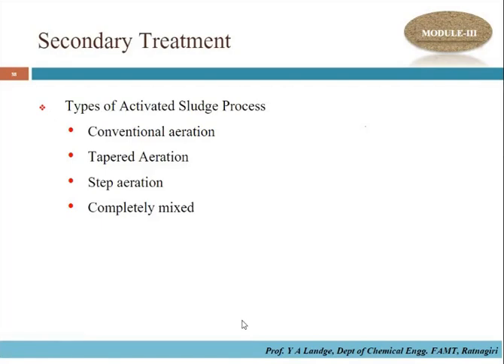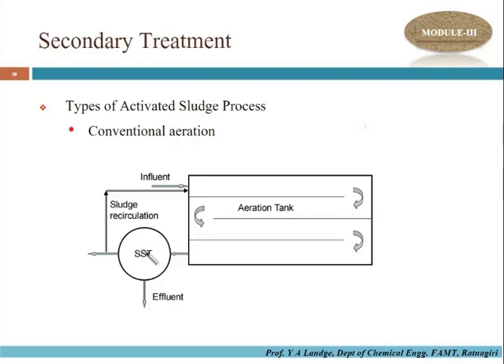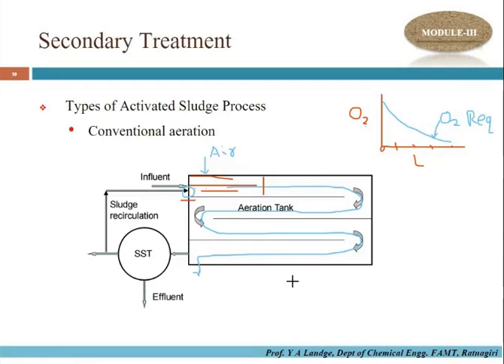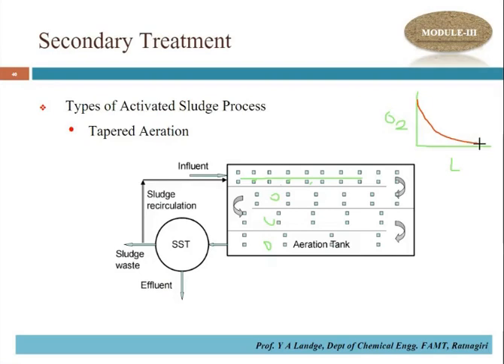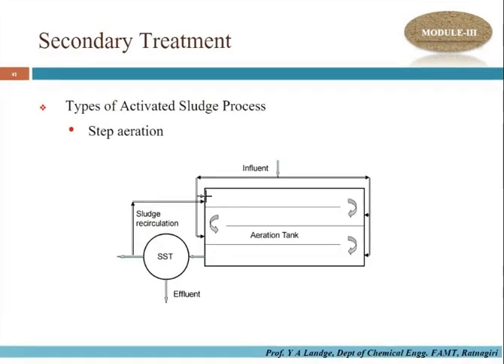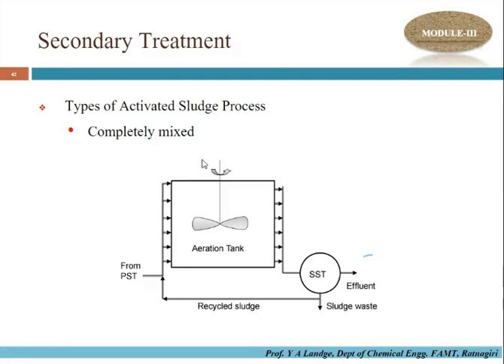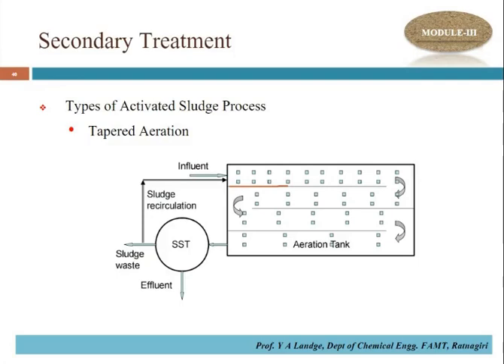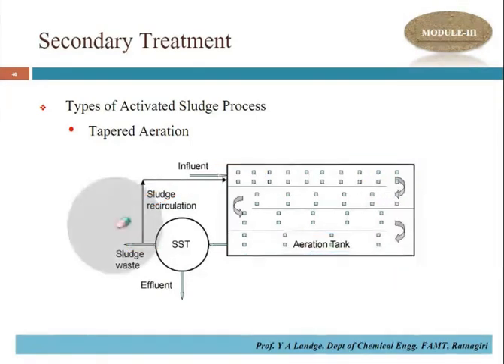Types of Activated Sludge Process for waste water Treatment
Syllabus of Chemical Engineering subject-Environmental Engineering, University of Mumbai.